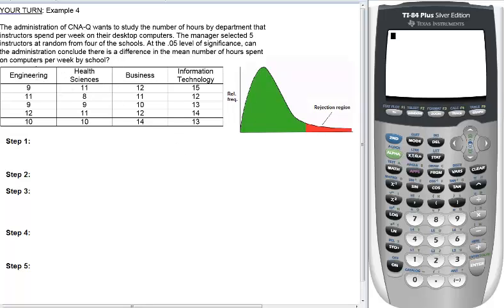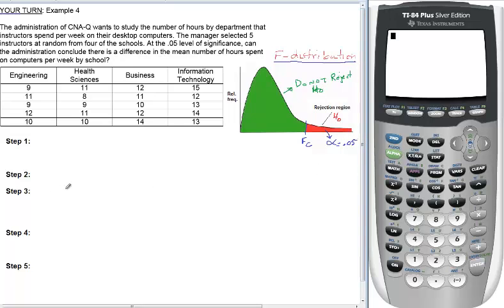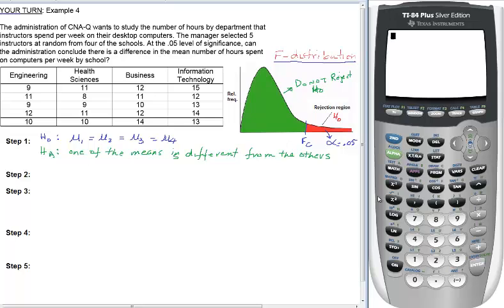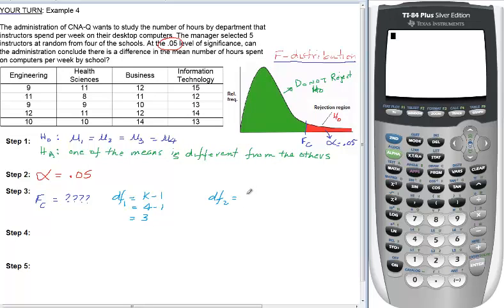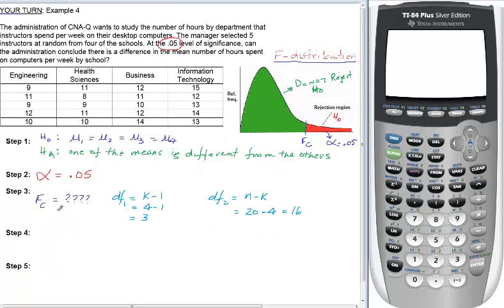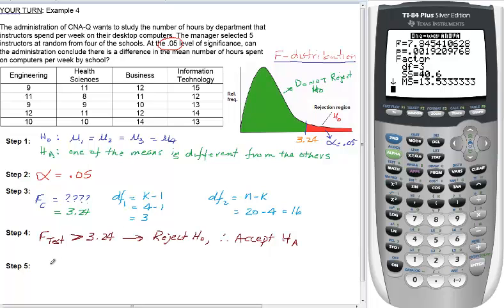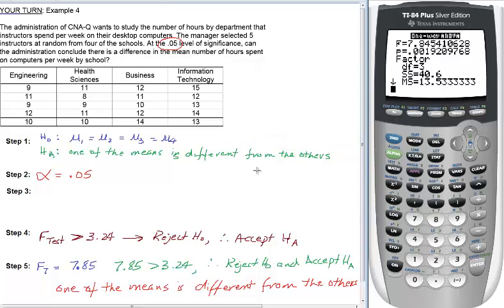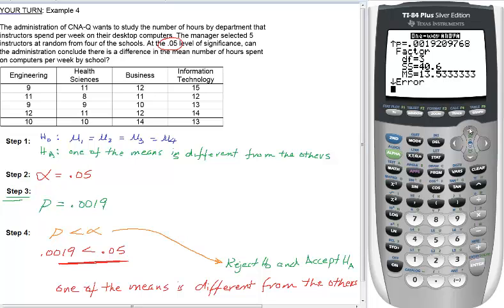ma1670 solution example4 onewayanova